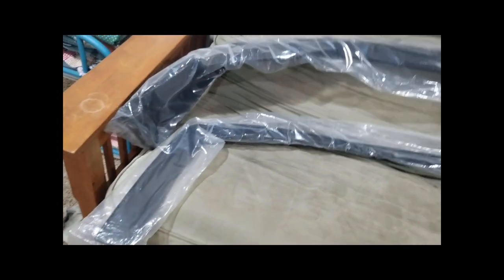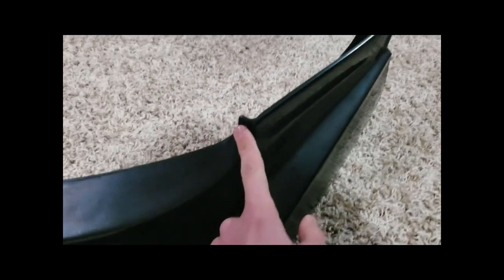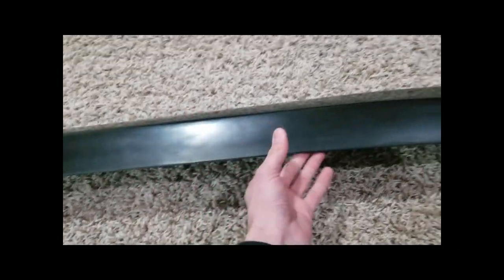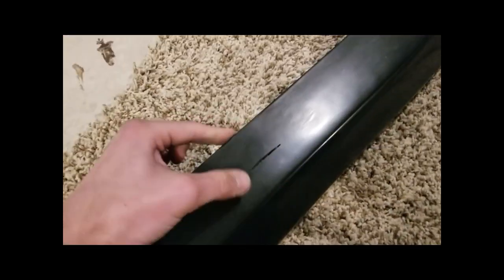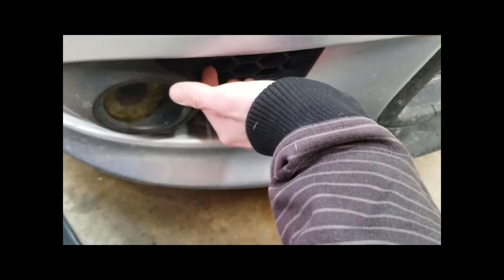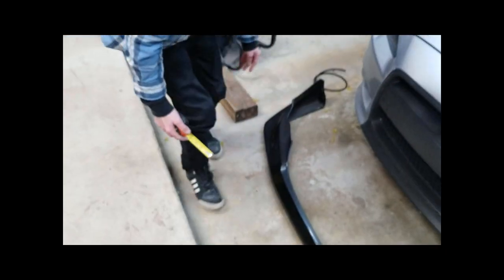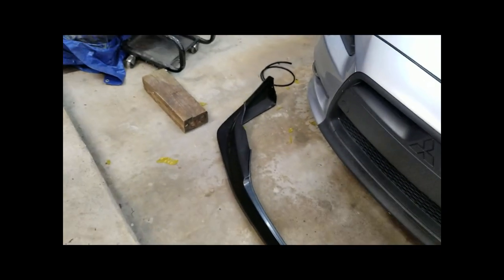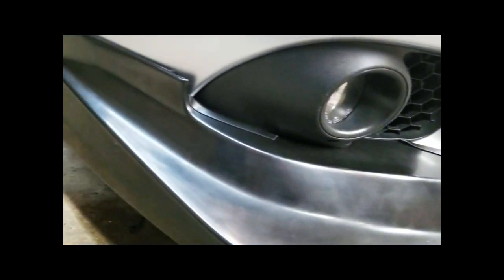Evo Voltex Lip on a Ralliart?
Here's the second and hopefully last time I modify an Evo "rep" voltex front lip onto a Ralliart - haha. Thanks to my mate Joel for the assist, as always. Leave your questions below!